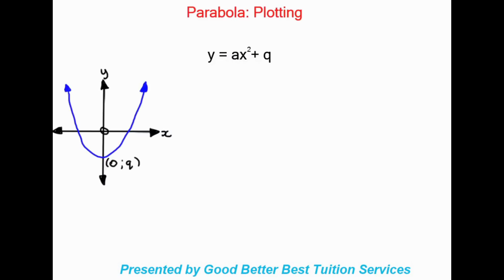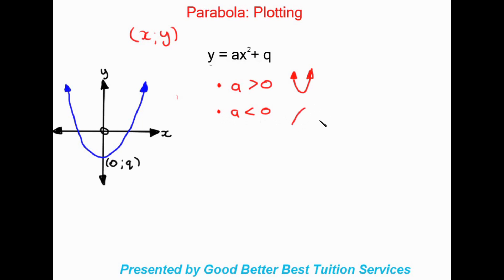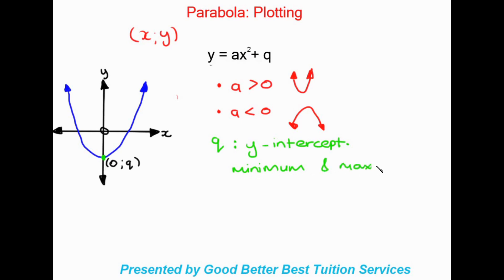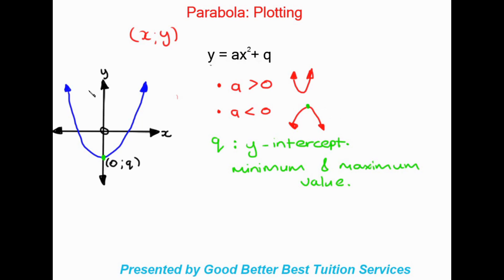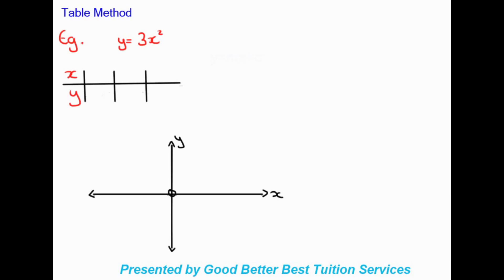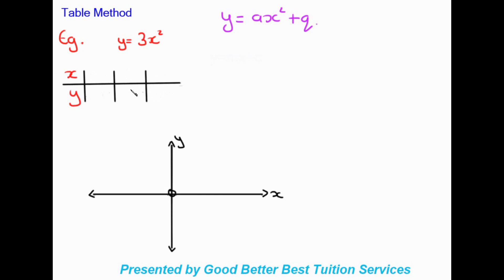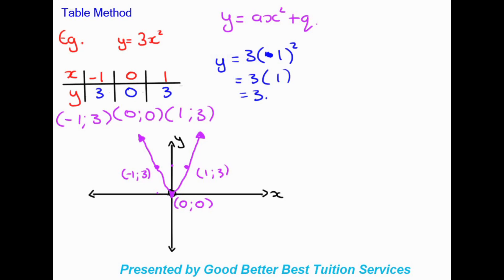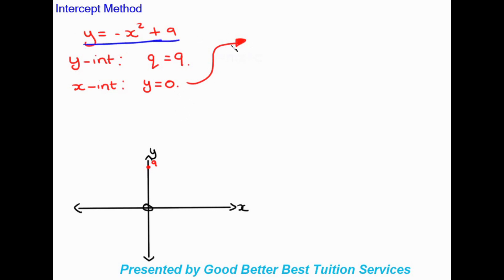Grade 10 Maths: Plotting a Parabola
This video was created to assist our Grade 10 learners with Plotting a Parabola.